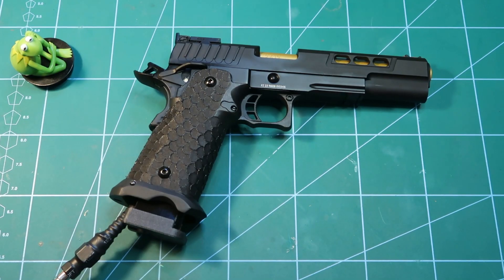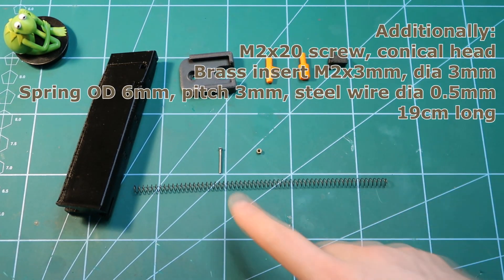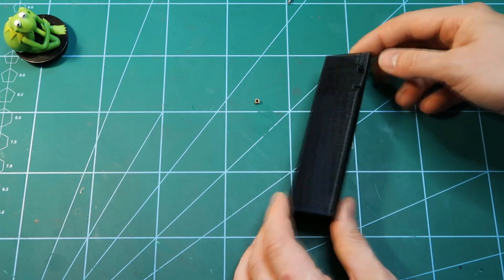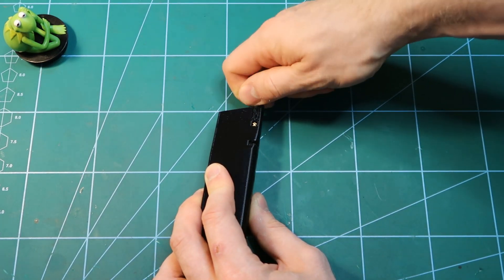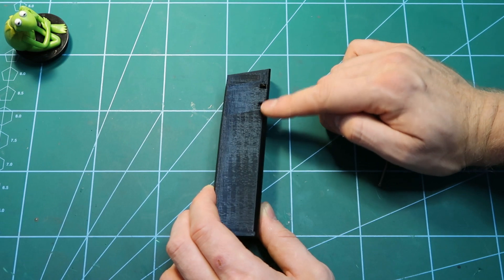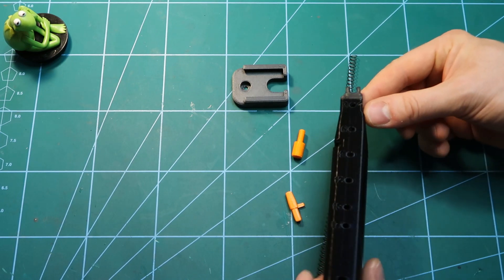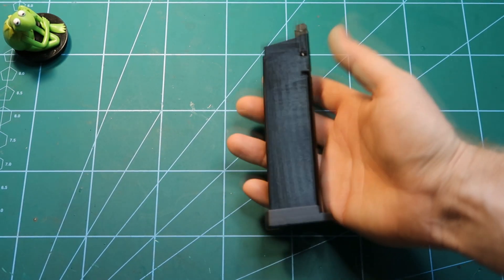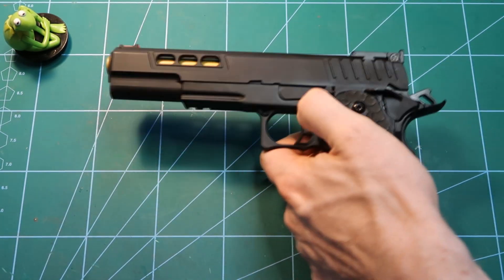Frog Manual #11 - F mag Hi-Capa for Frog Engineering/Tokyo Marui Hi-Capa GBB pistols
More stuff to print! This time, Fmag Hi-Capa for Tokyo Marui based pistols! Work only with Frog Engineering HPA Conversions, which will be released soon!

Printed parts characteristics/details/recommendations:
Baseplate - fdm, PETG CF (carbon fiber) for nice looks,
Shell - fdm, PLA,
Follower - fdm, PLA,
Baseplate lock -  fdm, PLA,
Lips - fdm, NYLON + CF (carbon fiber). This parts must be as strong as possible, unfilled materials will crack during shooting, this can cause ejecting the BBs and damage to your GBB pistol,

Additional parts:
Main spring, outer diameter 6mm, wire diameter 0.5mm, pitch 3mm, length 19cm, material: steel,
2x brass insert, M2 thread, 3mm outer diameter, 3mm height,
M2x20 conical head screw,